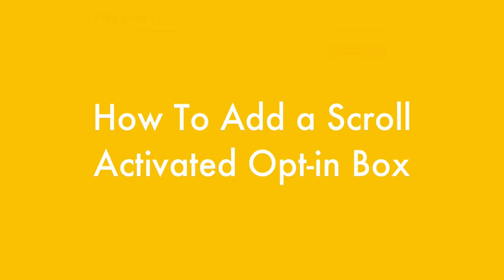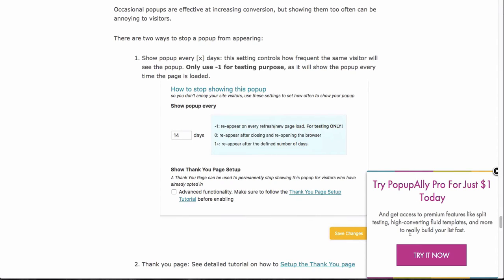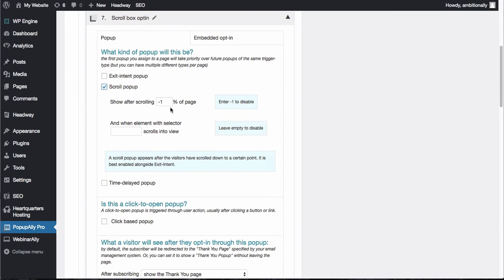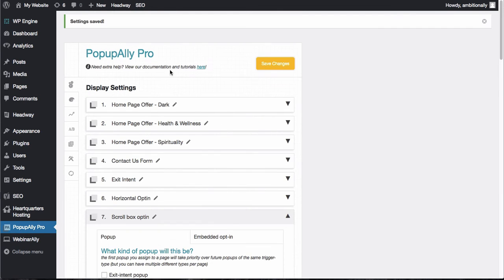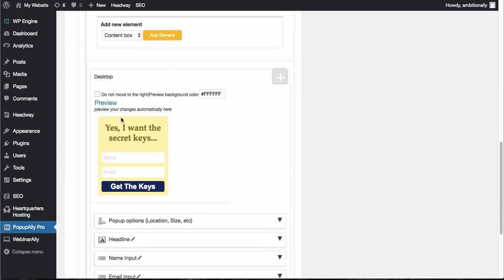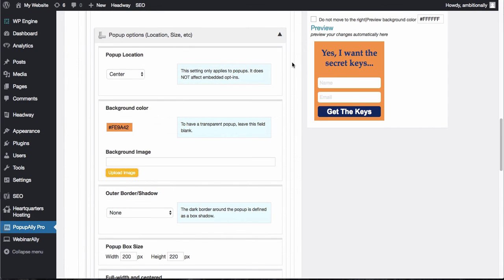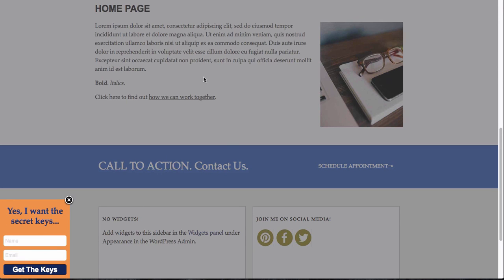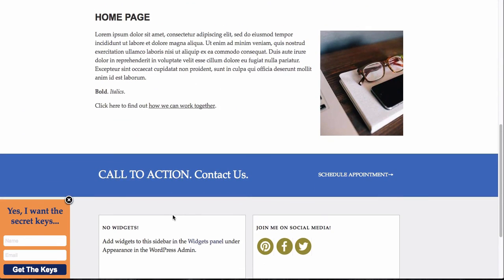Scroll Box Optin Plugin for WordPress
Wanna add a Scroll Box Optin to your WordPress website? Watch this quick tutorial to see how easy it is to add a scroll activated optin box using PopupAlly Pro

In this quick tutorial video you saw how you can easily add a scroll box optin to show up in either corner (bottom right or left, and even at the top or center of a page).

This is a great non-intrusive way to build your email list using this WordPress plugin.